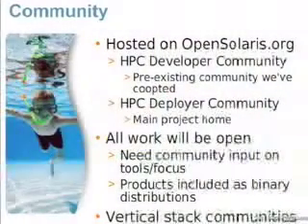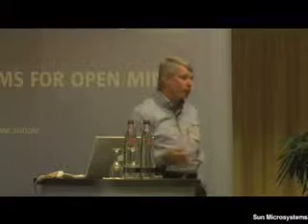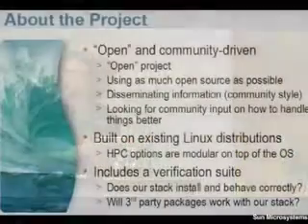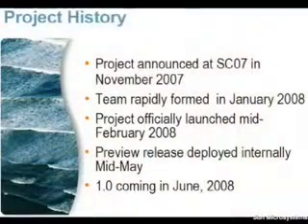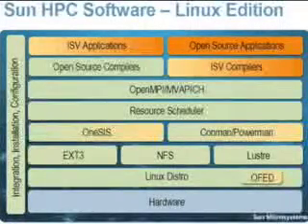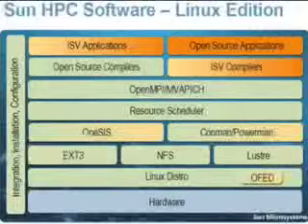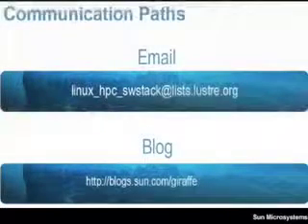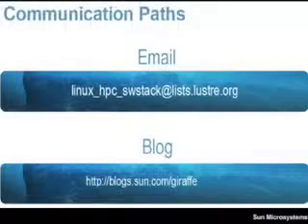Video: Sun HPC Software - Clustering Made Easy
In this video, Sun's Art Beckman and Makia Minich present on Sun's HPC software stacks for OpenSolaris and Linux. Recorded  at Sun's HPC Consortium in Dresden, Germany on June 2008.

Sun Microsystems